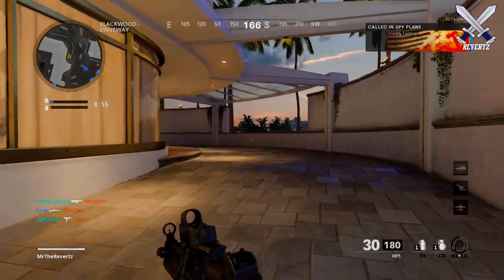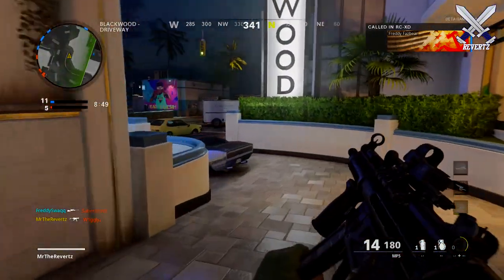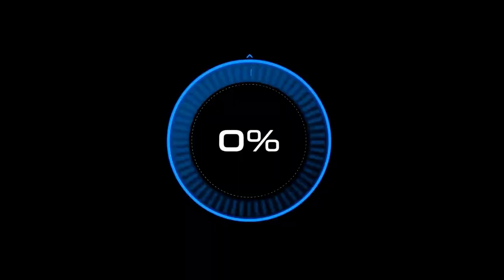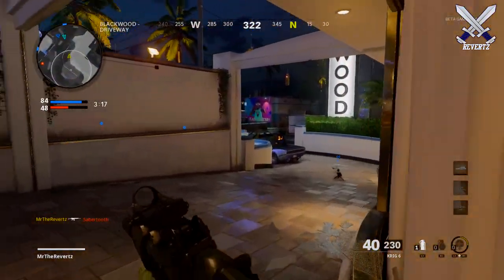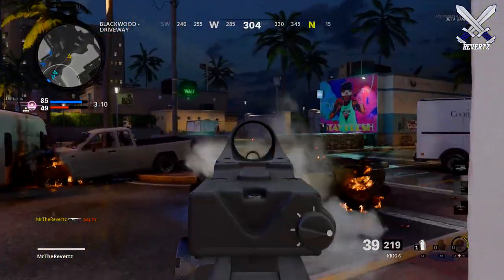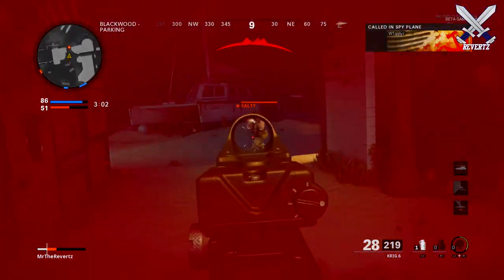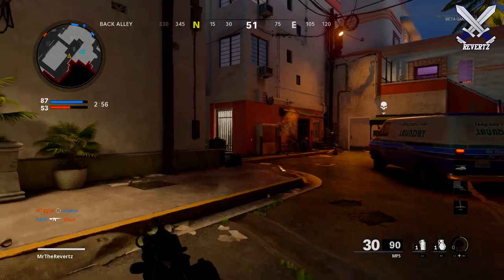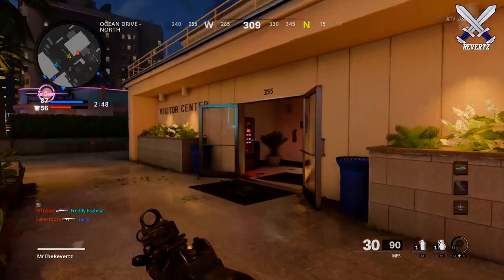Black Ops Cold War: How To Pre-Download & FREE Confrontation Weapon Pack!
November 5th players on xbox one and ps4 will be able to pre download black ops cold war! I talk about how players will be able to pre load black ops cold war onto previous and next gen consoles + PC. I also discuss about the free confontation weapons pack which contains two blueprints, the Iron Curtain and the Western Front.

CALL OF DUTY®: BLACK OPS COLD WAR PRE-LOADING, FILE SIZE UPDATE, AND CONFRONTATION WEAPON PACK DETAILS